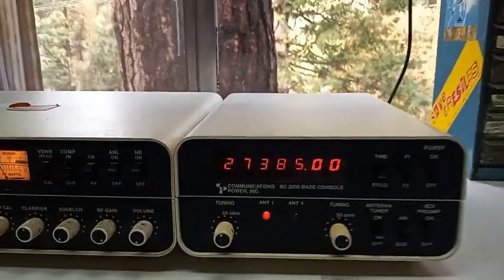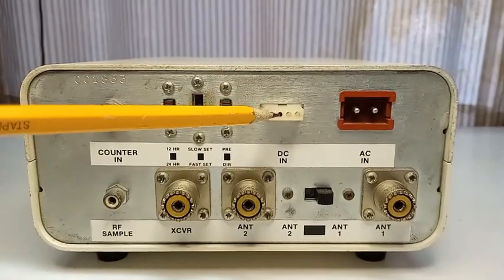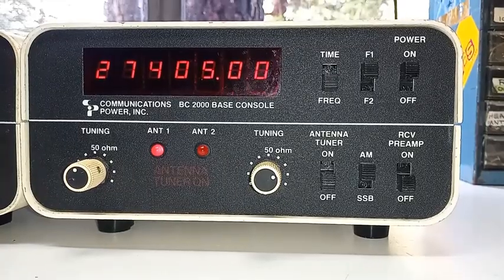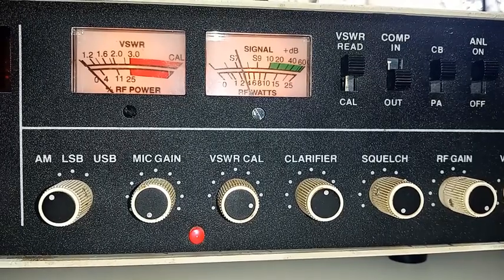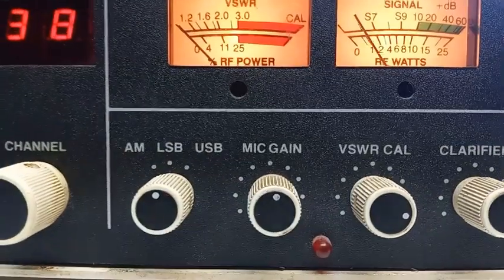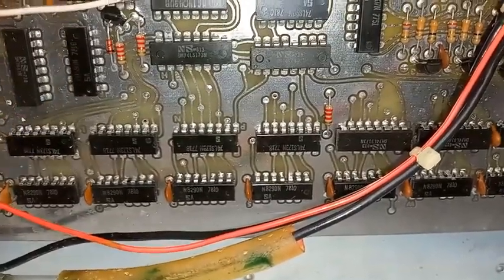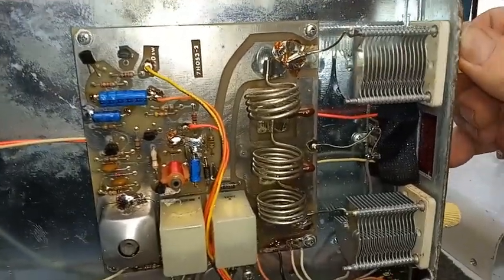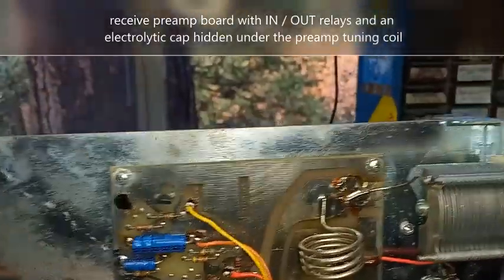CPI BC2000 Freq Counter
A close-up look inside and out of thel CPI BC2000 - Freq Counter, Antenna Tuner & Receiver preamp